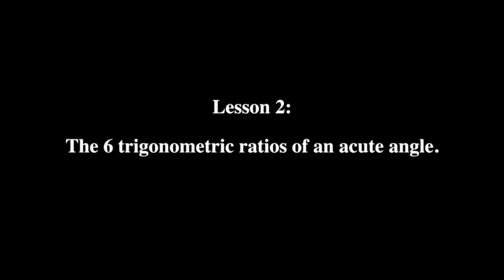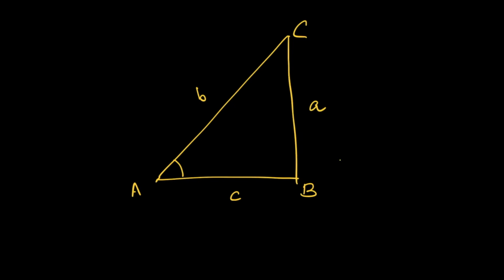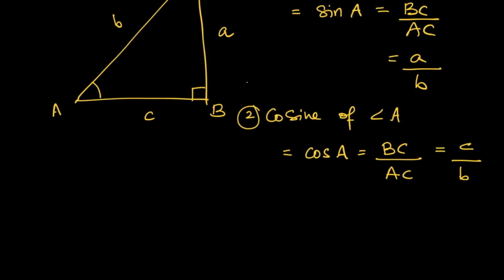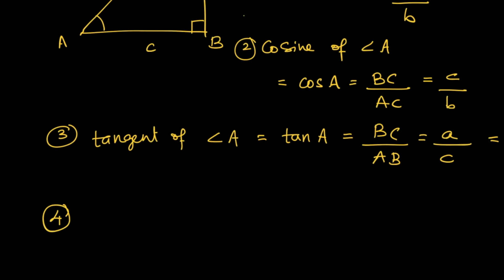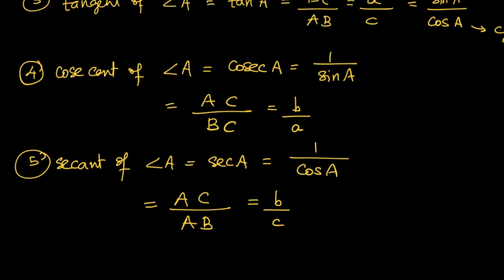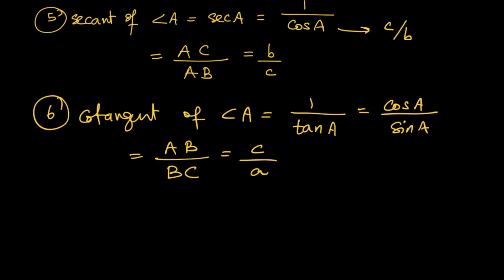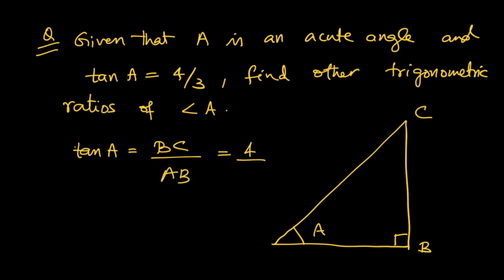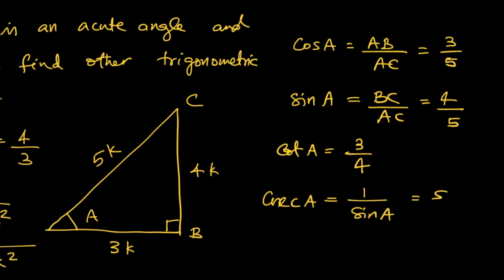Introduction to Trigonometry:The 6 trigonometric ratios of an acute angle.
Lesson 2